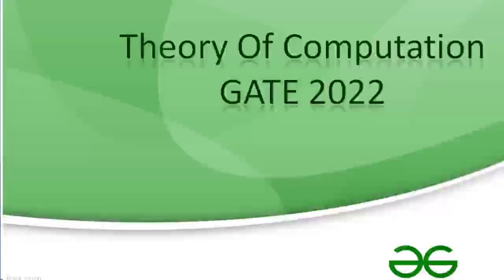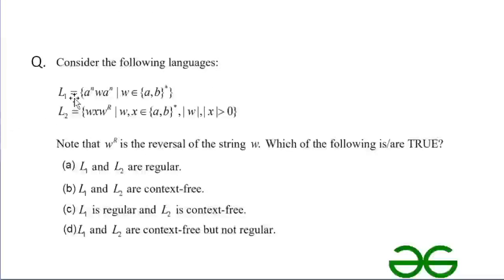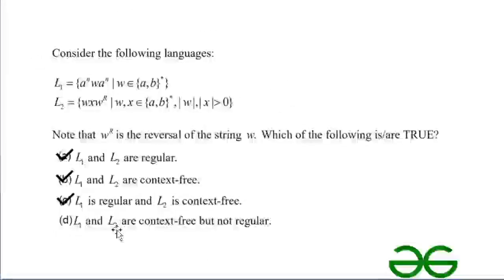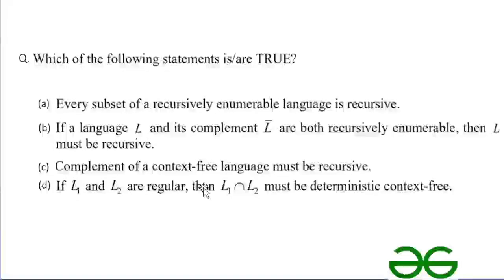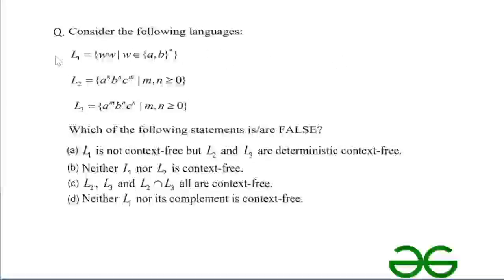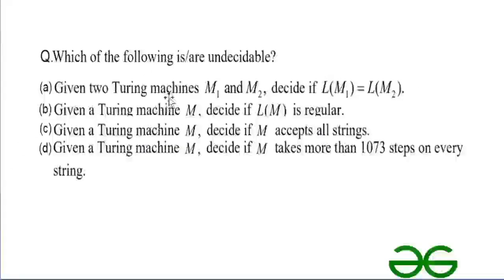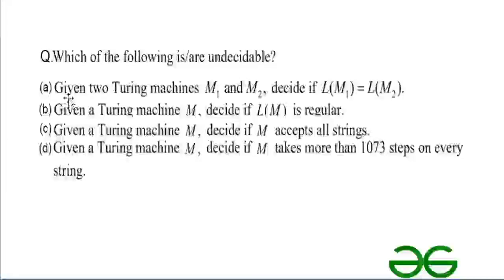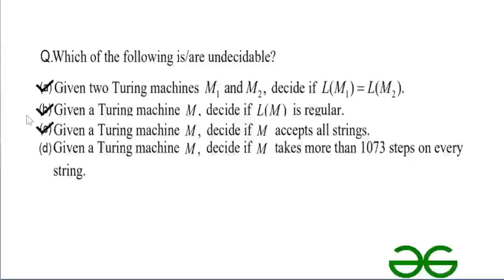GATE 2022 | TOC Complete Solution |Siddhi Soni | GeeksforGeeks GATE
Wish to test if you are ready for the exam?